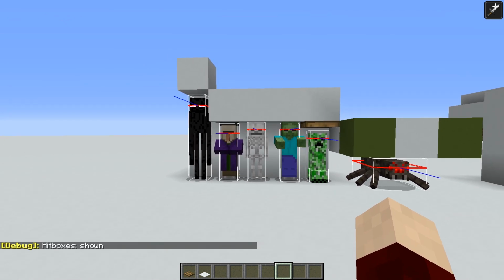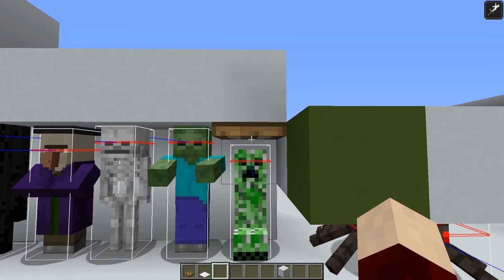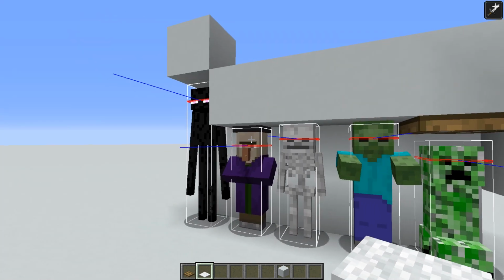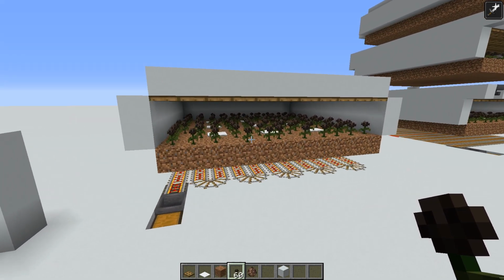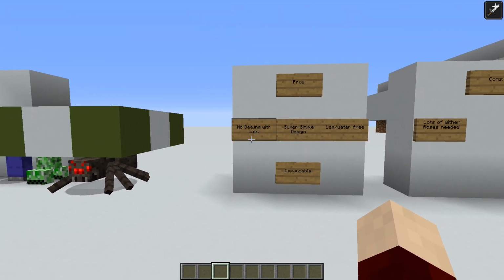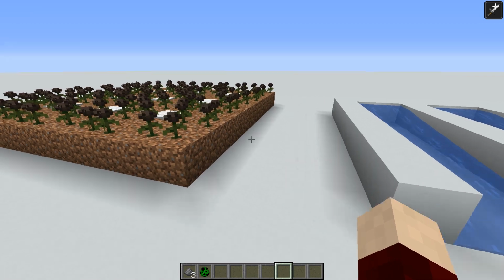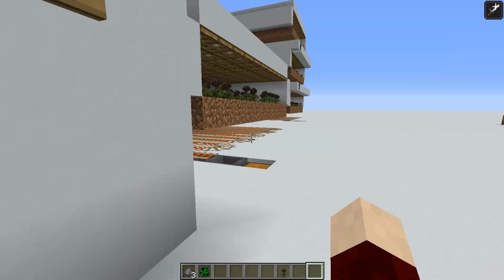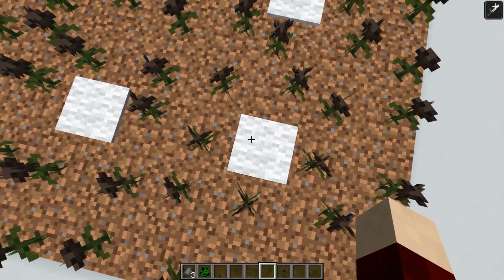Super Simple and Easy 1.14+ Wither Rose Gunpowder Farm Tutorial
In this video I'll show you the basic concept behind a gunpowder farm, and why this farm design is easier, simpler, and less frustrating to construct than gunpowder farm design prior to 1.14

🎵 Track Info:

Title: Moving On (Instrumental) by MBB & Jonas Schmidt